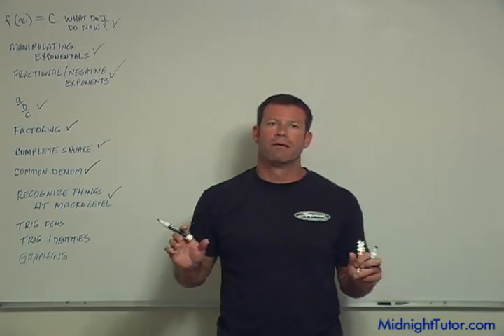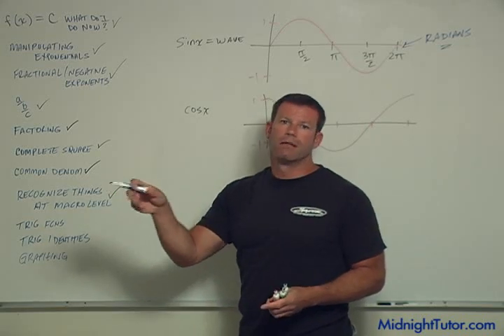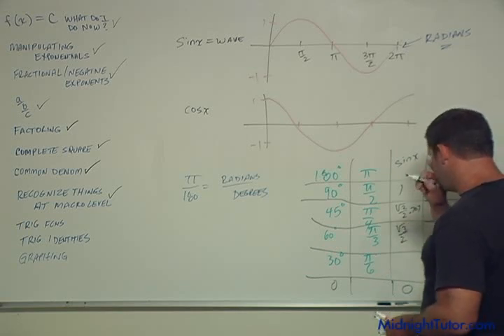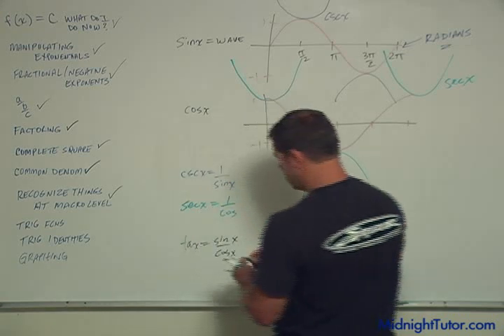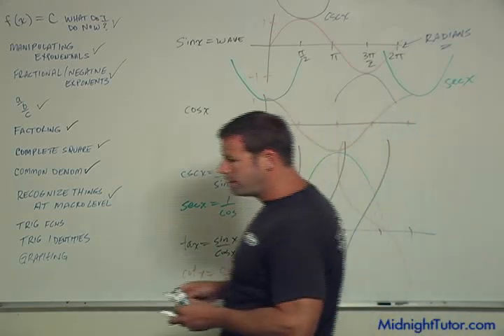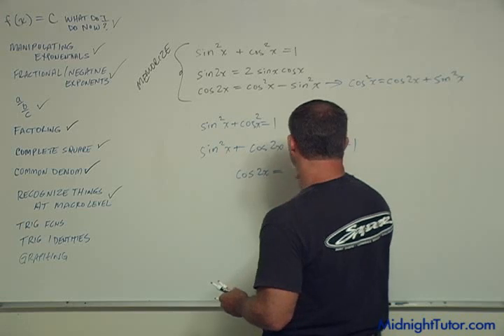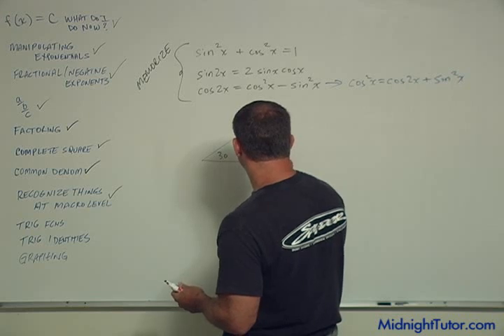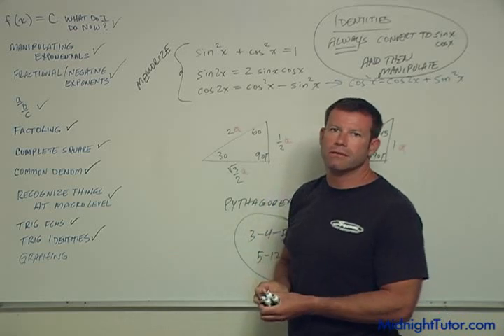Trigonometry: The Essentials that You Need for Calculus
for all of our FREE CALCULUS tutorial videos.  This video gives tutorial on everything you need to have remembered from trigonometry in order to be successful in calculus.